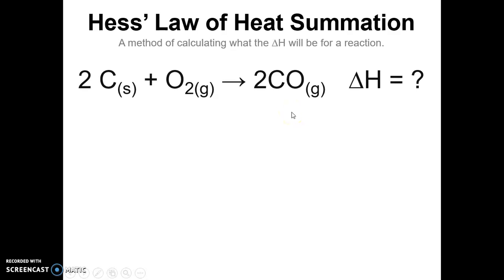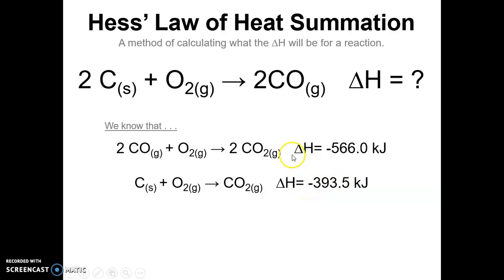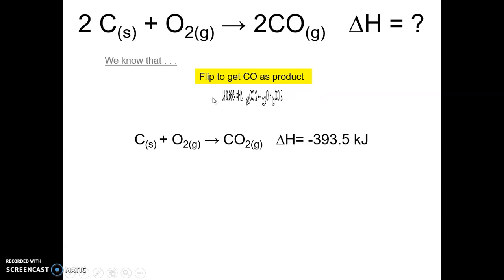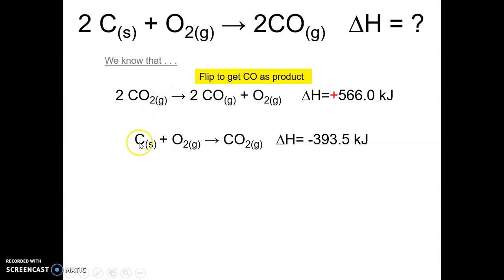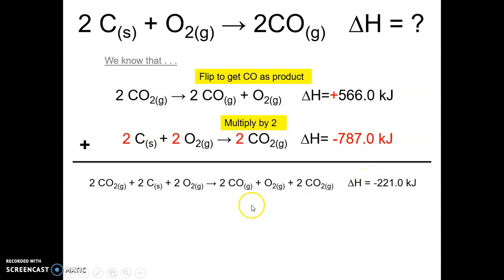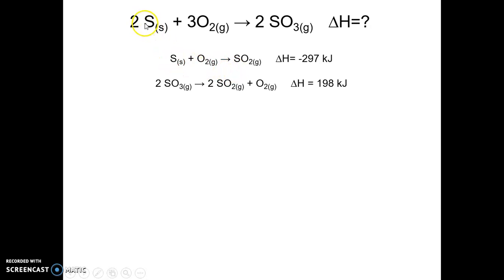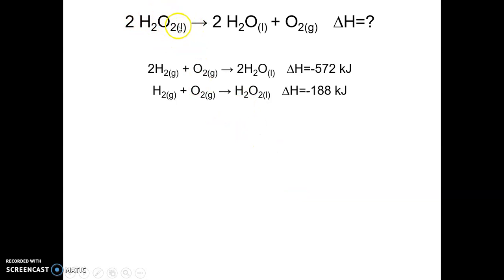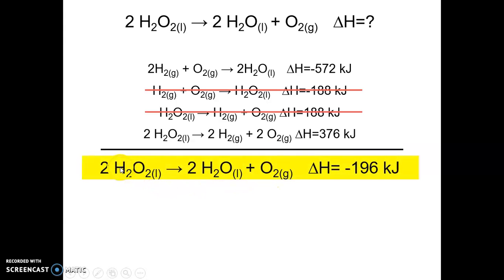Hess' Law of Heat Summation